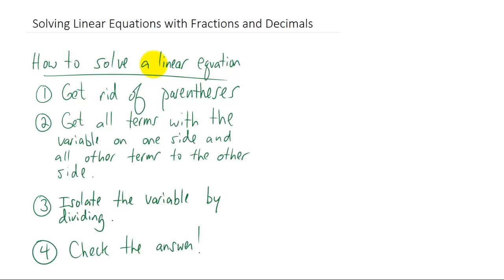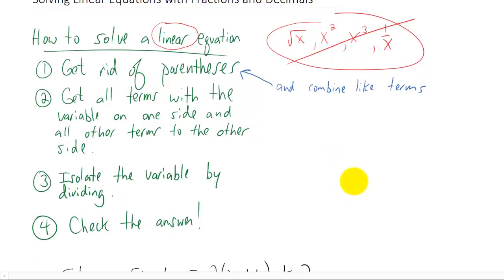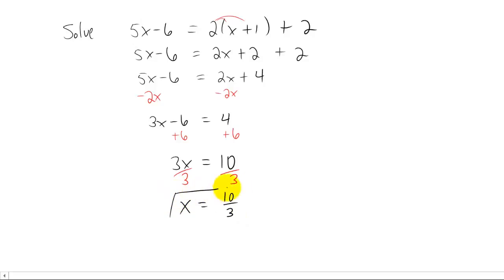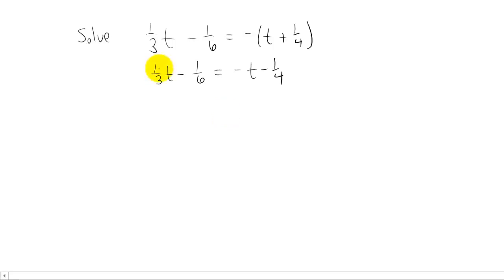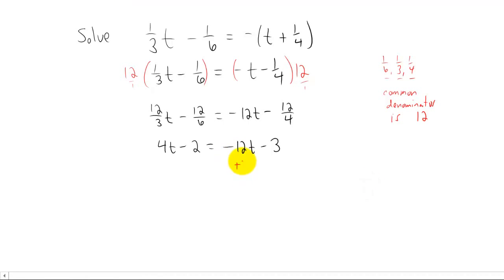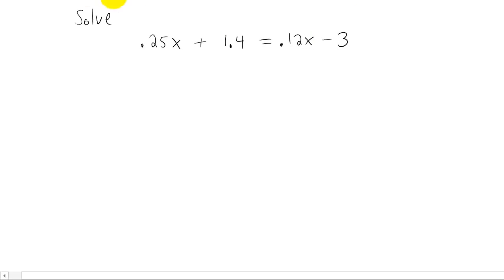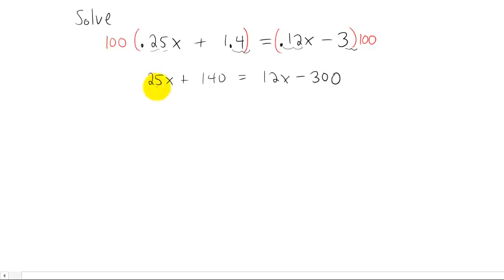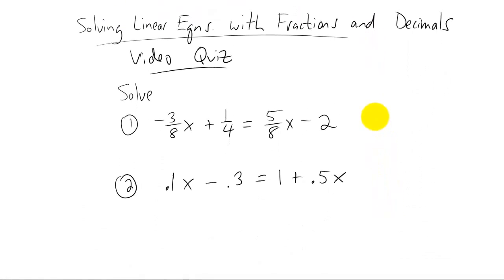Linear Equations w Fractions and Decimals